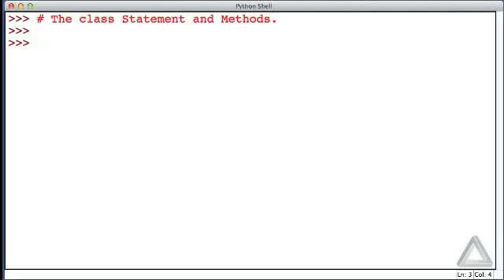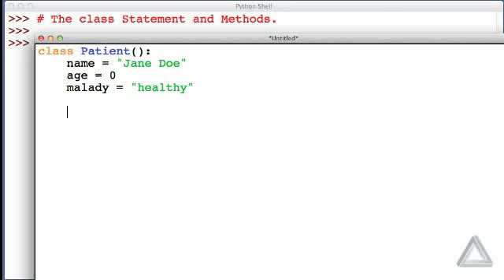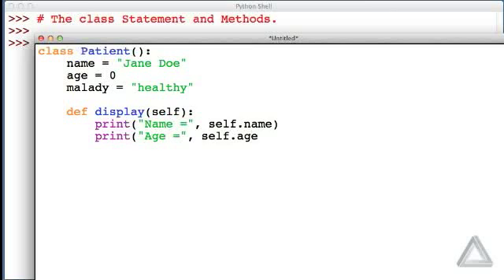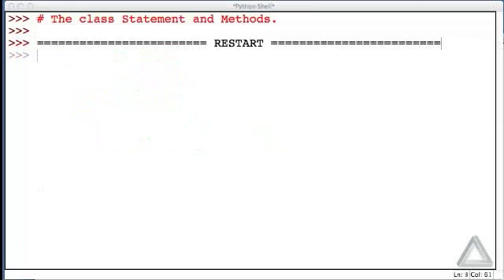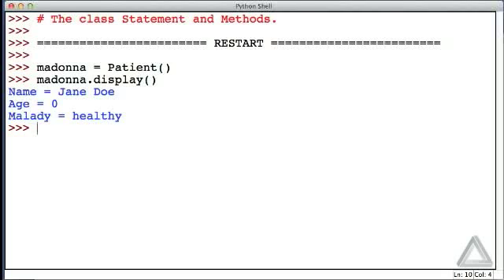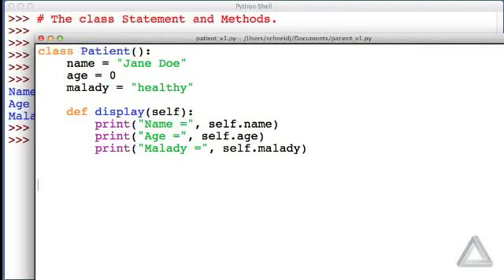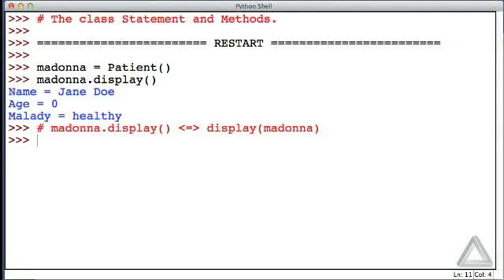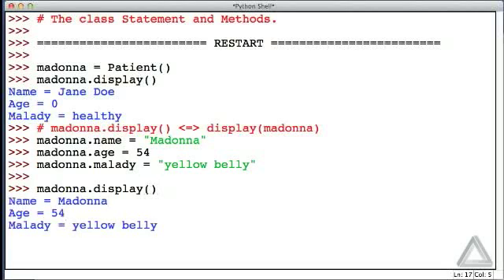Unit 07 Video 3: The class Statement & Methods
Description: We expand the use of the class statement so that functions can be associated with objects.